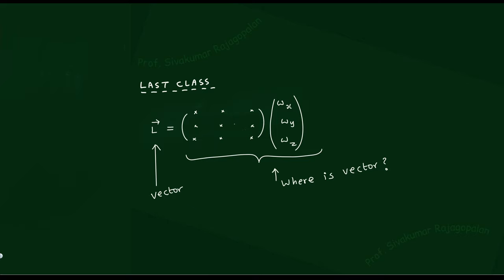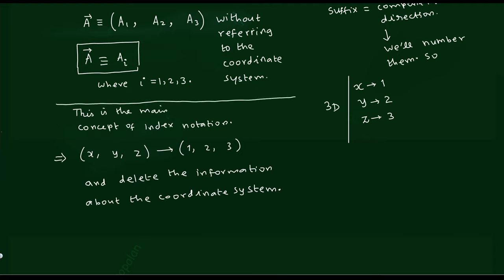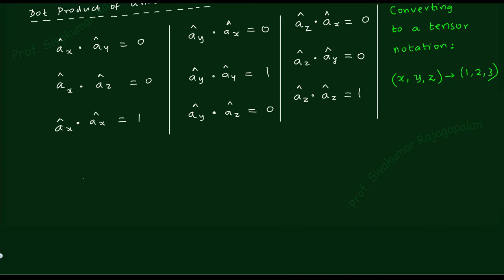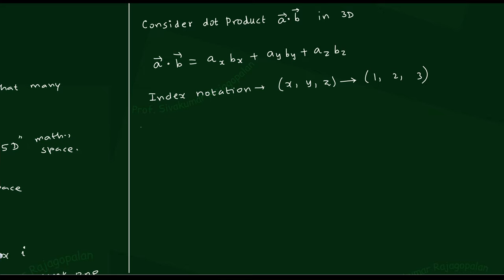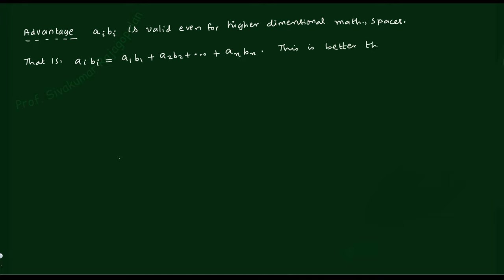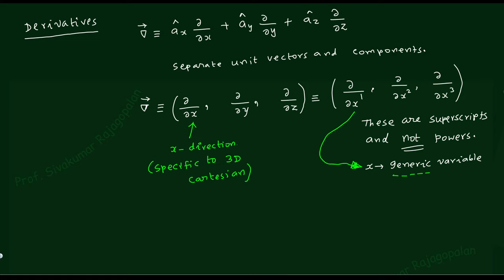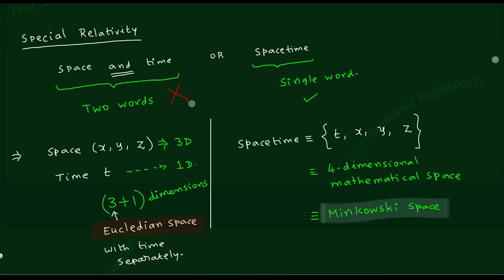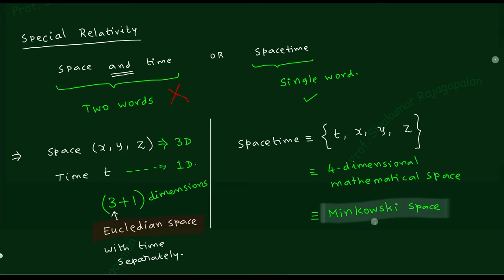Classical Mechanics Lectures 28 | MSc Physics CSIR NET Physics | Tensors for Special Relativity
Classical Mechanics Lectures 28 | MSc Physics CSIR NET Physics | Tensors for Special Relativity - Classical Mechanics for MSc Physics - In the last class, we have calculated the angular momentum of a rigid body, and ultimately there was a difficulty in concluding whether the final equation was a vector or not. Today we will resolve that issue and write that in the index notation, which we will call the tensor. Today's class will be a primer on index notation and tensors.

Classical Mechanics Lectures for JEST, CSIR NET, and GATE physics